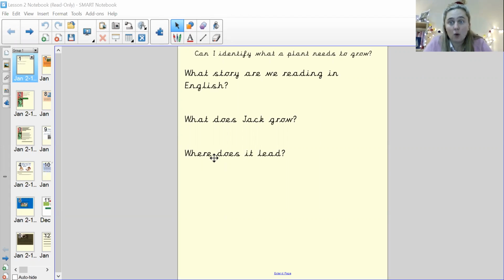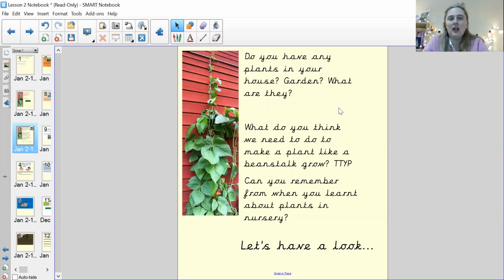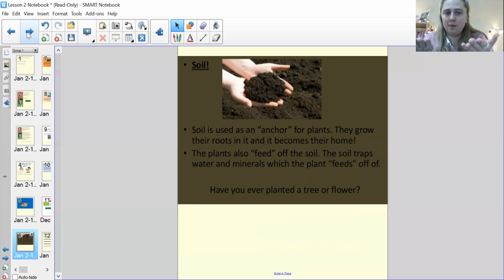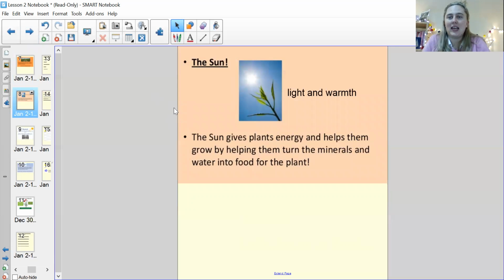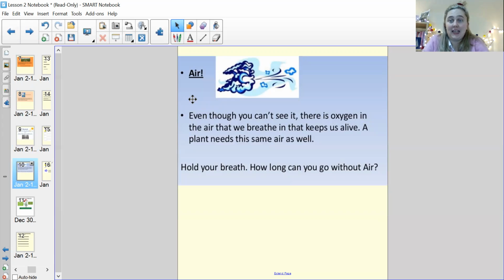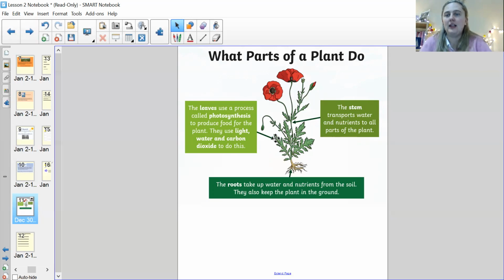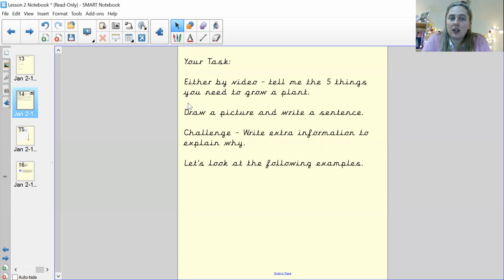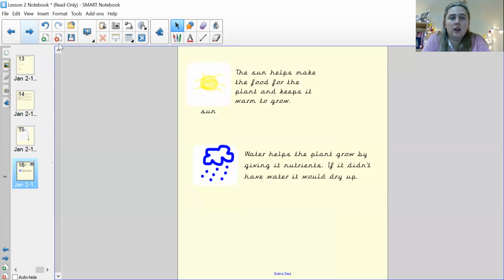Year 1- 6th January- Dyson- Science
Learn about what a plant needs to grow and how we can look after a plant.